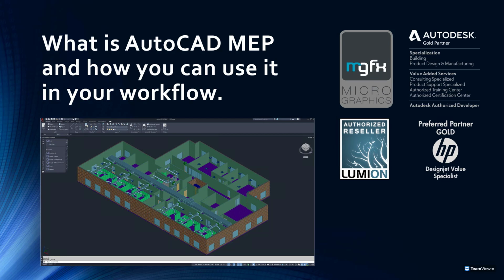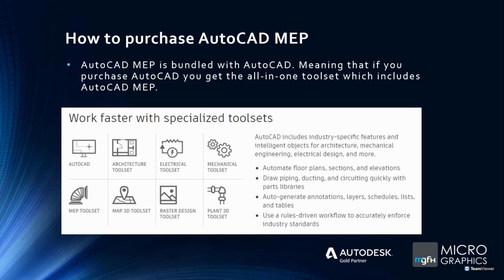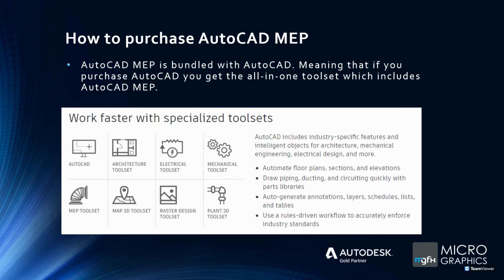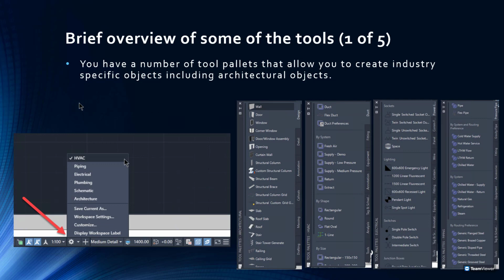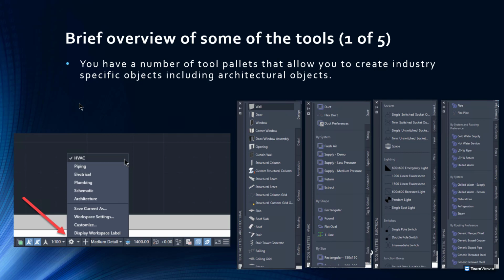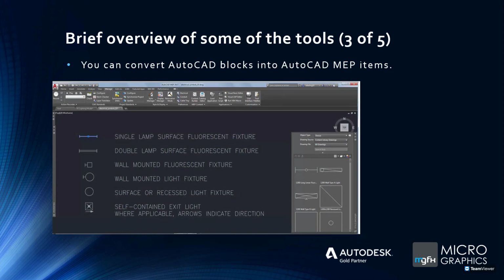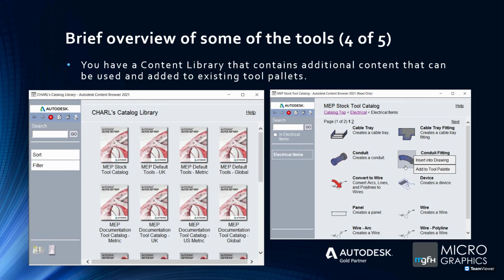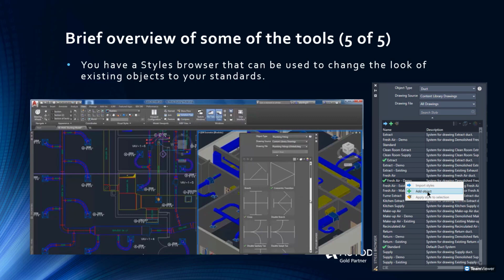What is AutoCAD MEP and how you can use it in your workflow webinar 11 Feb 2021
AutoCAD MEP is software that helps you draft, design, and document building systems and services, incl HVAC, plumbing and Electrical designs. It's built on the familiar AutoCAD platform which should increase adoption of the software.